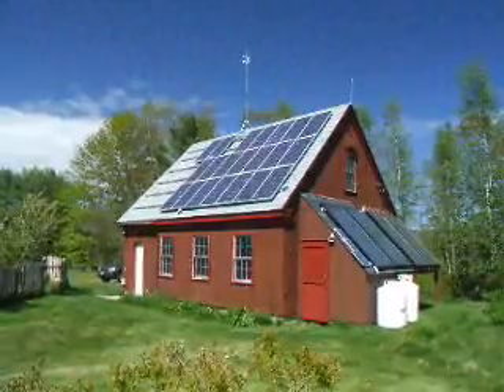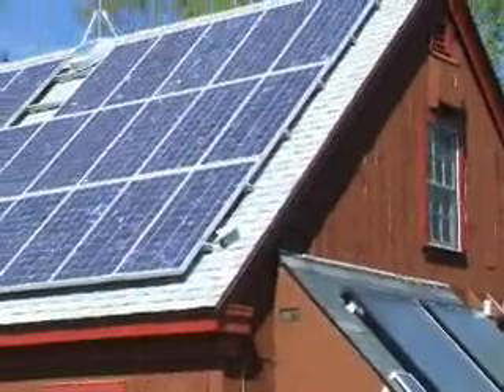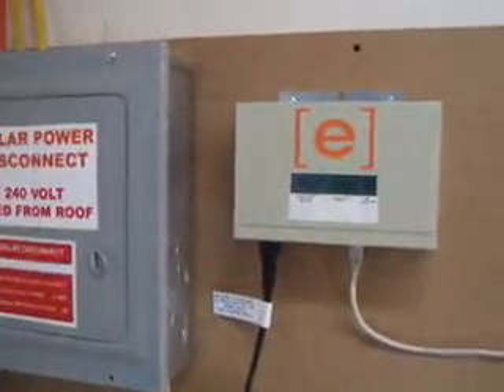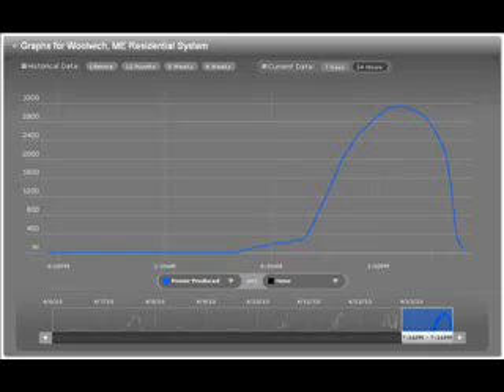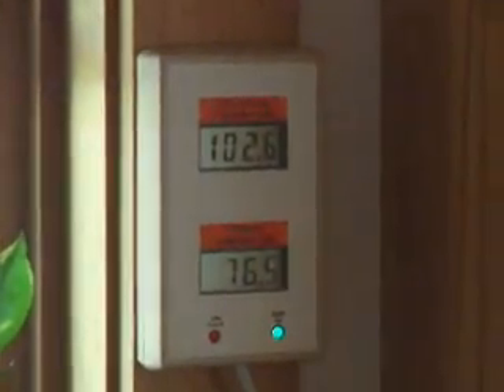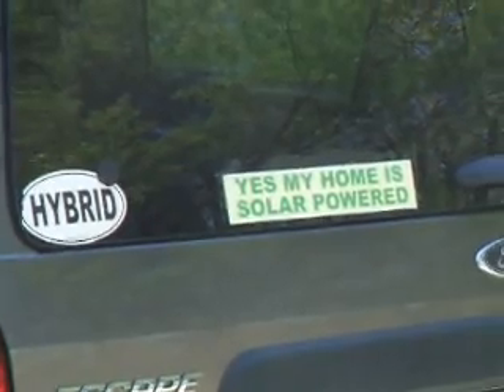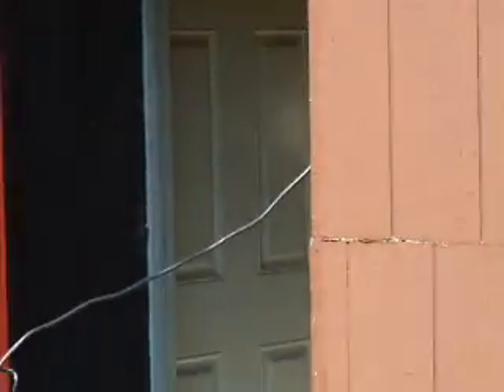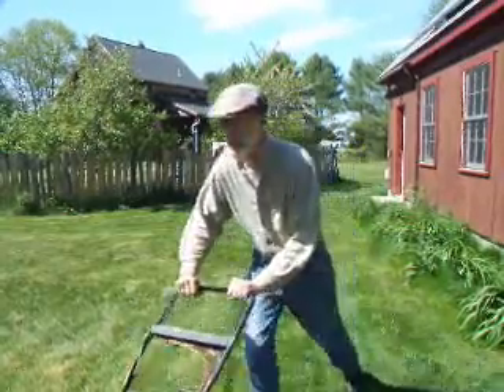WIRED-Volt competition entry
WIRED magazine entry to get a demo ride in a Chevy Volt in Detroit.  Demonstrates all my sustainable/solar efforts from solar power and heating systems to my solar lawnmower conversion.

June 1, 2010 - I am one of the 4 winners!